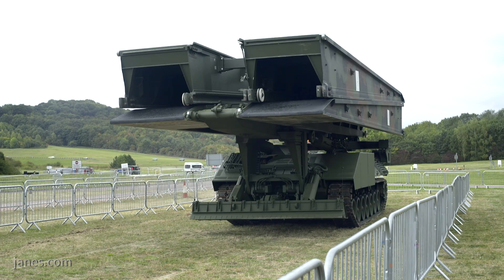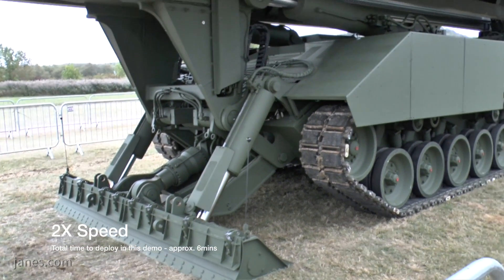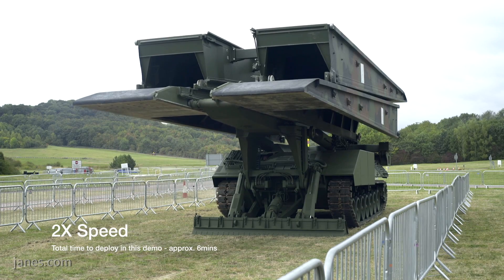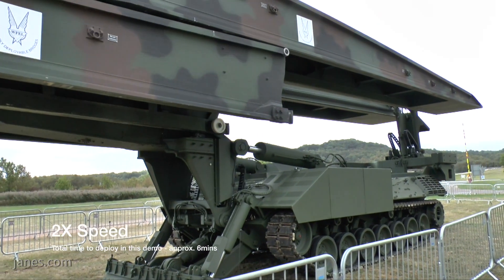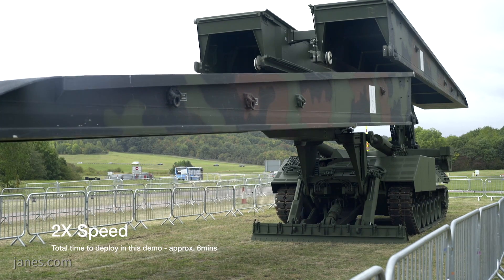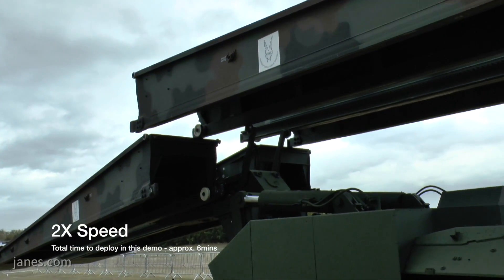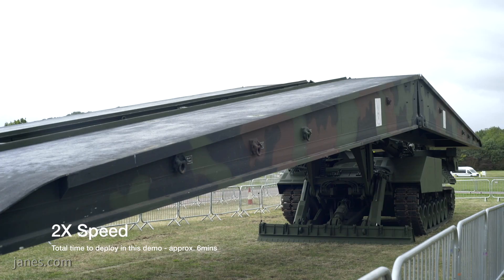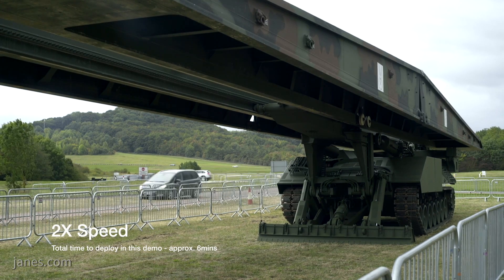WFEL's rapidly deployable bridging range (DVD 2018)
Shaun Connors talks to WFEL about their Leguan AVLB (Armoured Vehicle Launched Bridge) with a Titan interface at DVD  2018